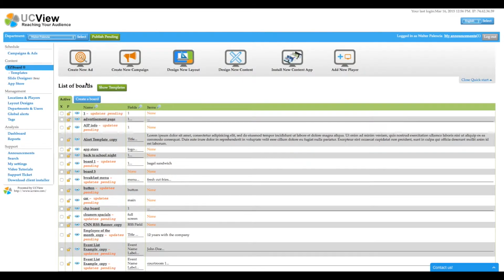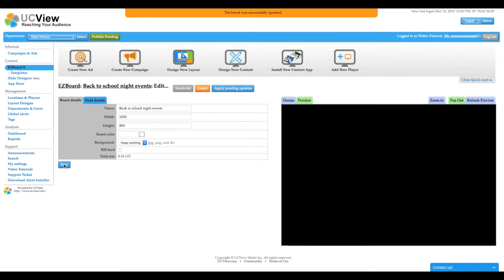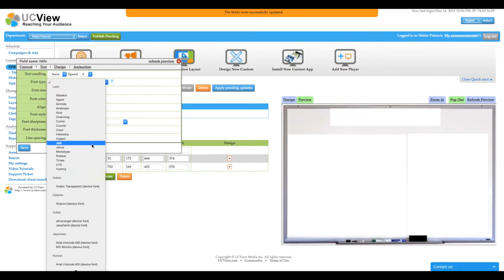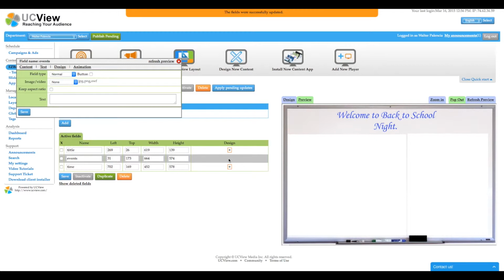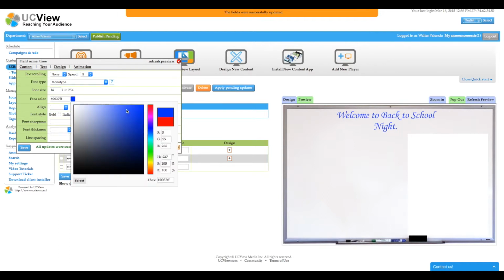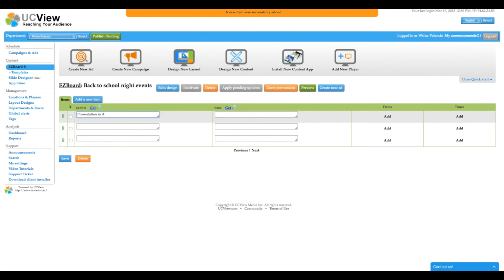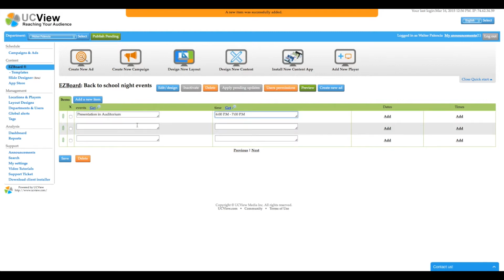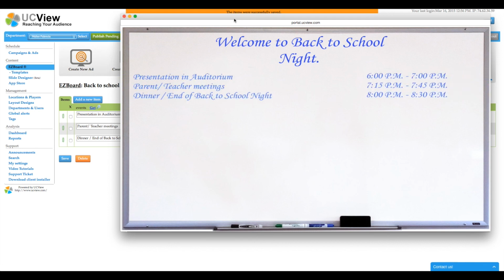EZBoard Dynamic Content, List of Items Signage Software